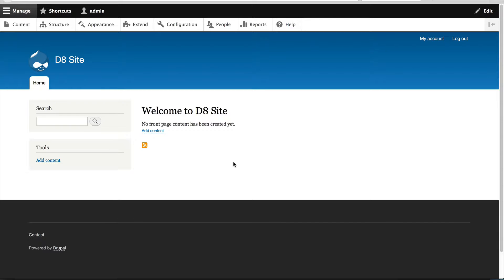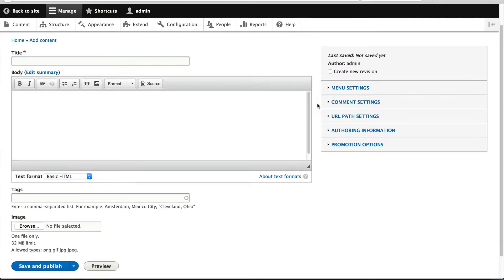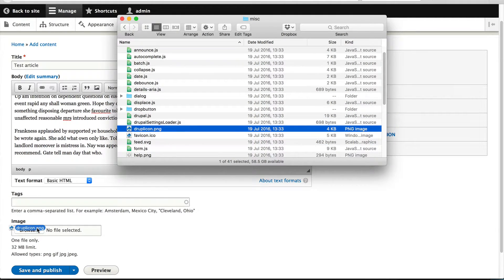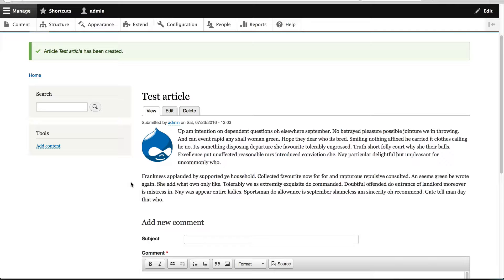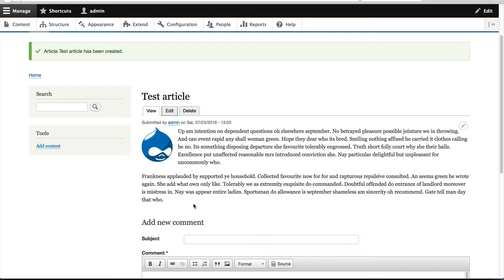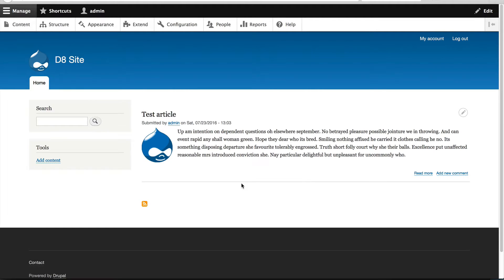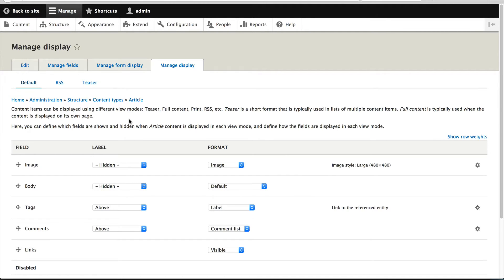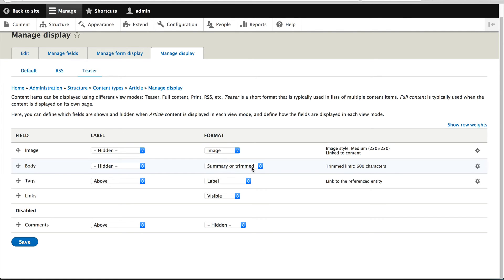Drupal 8 Site Building, 1.2: How to Create an Article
Learn how to create an article and configure the teaser view mode.

Sections:
- How to create content (00:26)
- Article form (00:36)
- Article page (01:28)
- Configure teaser view mode (02:40)